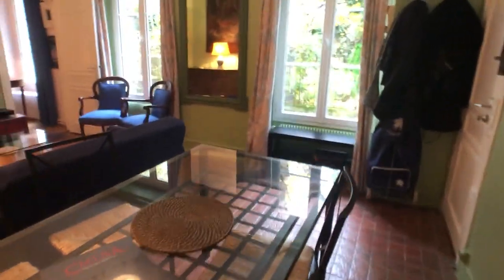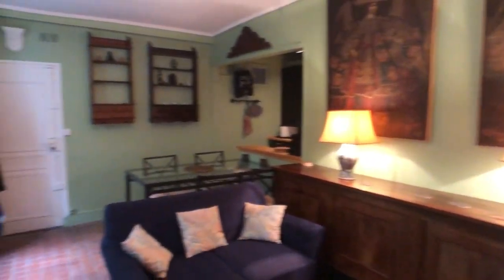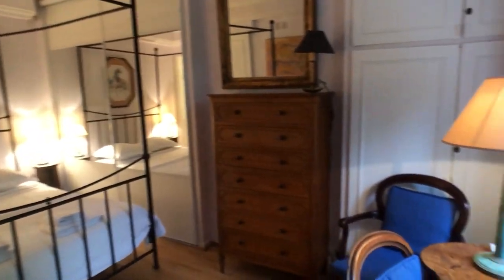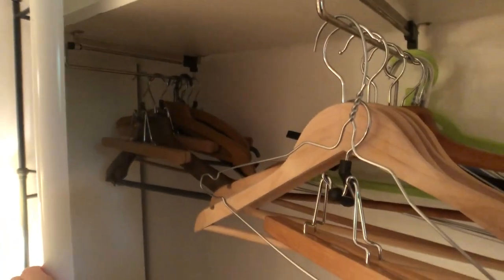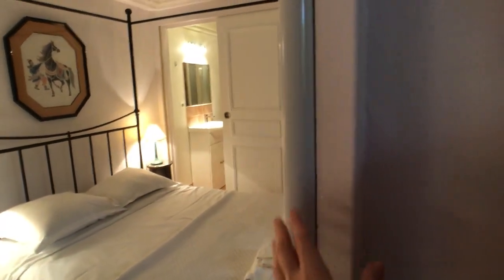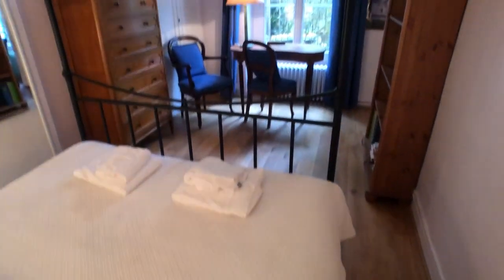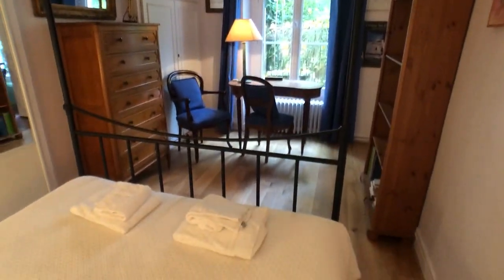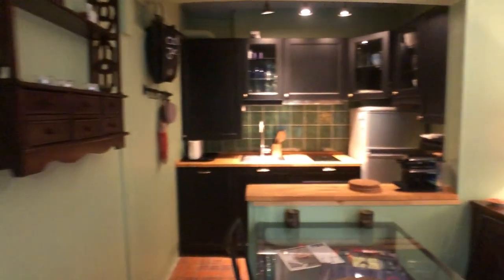Classy 1-bedroom apartment for rent in the 5th arrondissement - Spotahome (ref 377824)